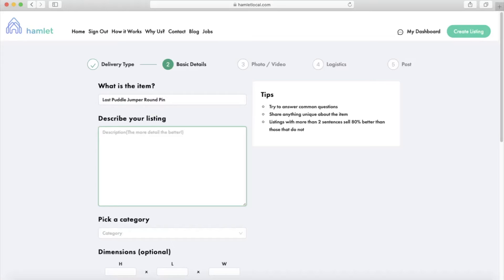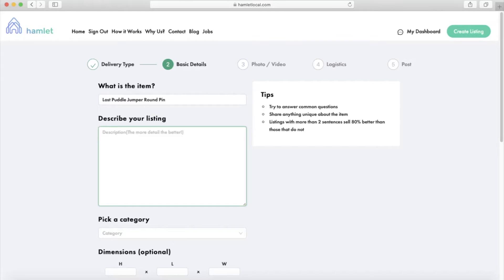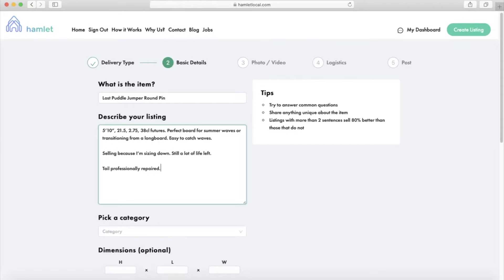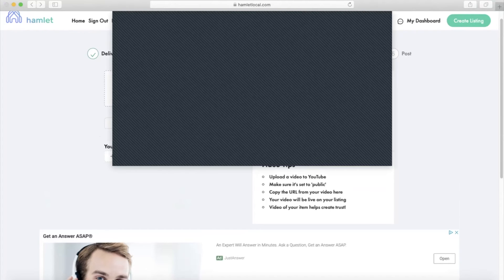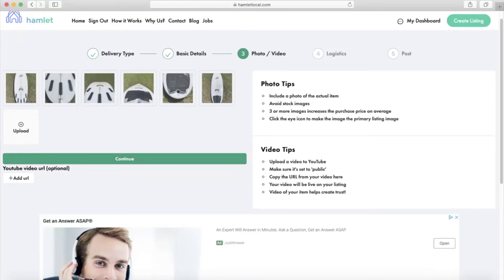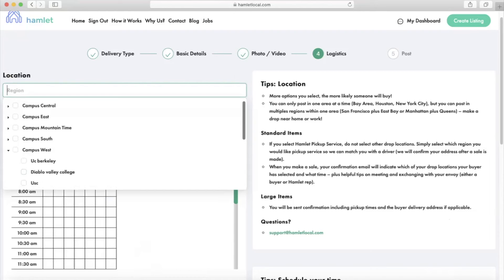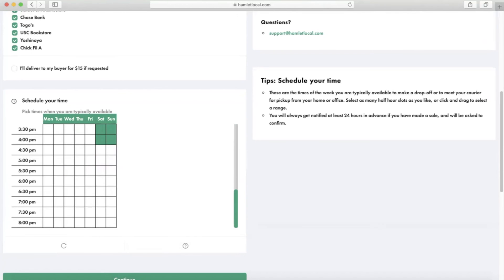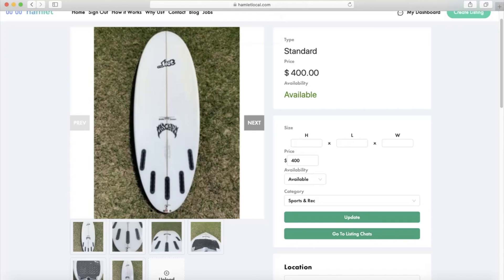Tips for Selling Fast on Hamlet - hamletlocal.com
When you’re ready to sell on Hamlet, use these two tips to sell your items faster.

Why You Should Use the Power of Video to Sell Blog